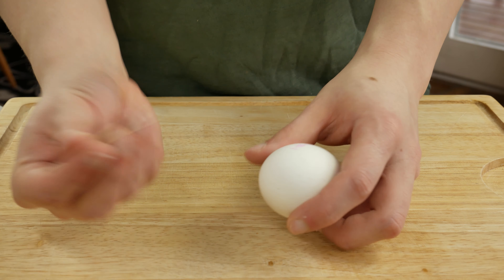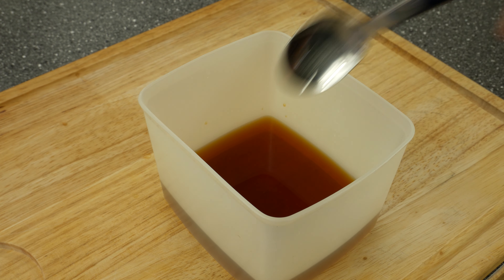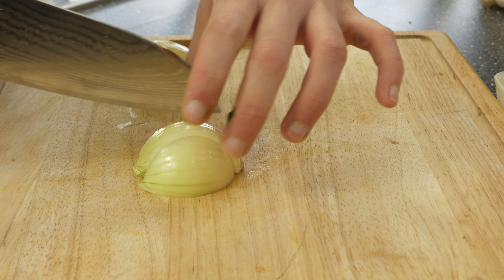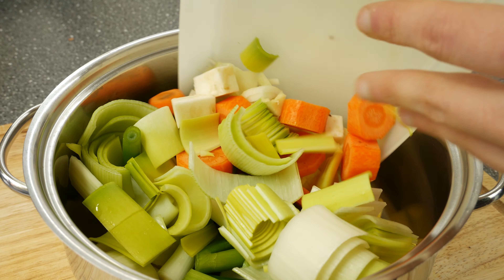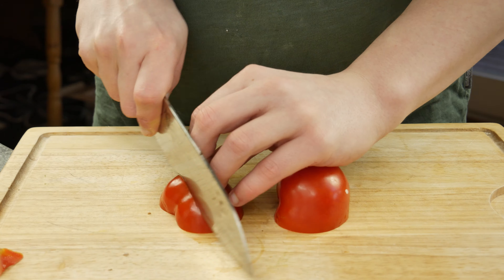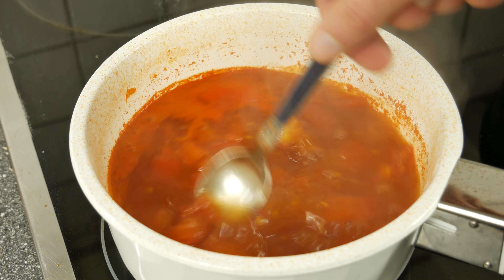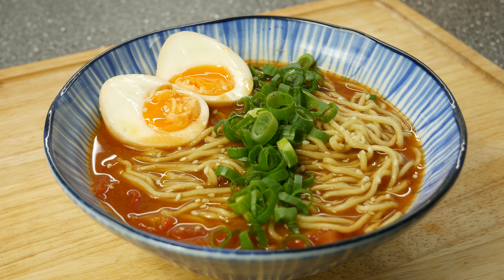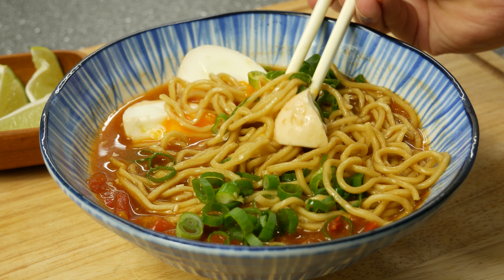Tomato Miso Ramen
Hey guys! Today I will show you a super delicious and fast vegetarian ramen recipe.

► Ingredients:

[Vegetable Stock]

- 2 Big Onion
- 1 Piece of Ginger
- 1/2 Leek/Porree
- 2 Carrots
- 3 Gloves Garlic
- 200g Mushrooms
- 4 Green Onions
- 2L Water
- 1/4 Celery

[Bouquet Garni]

- 3 springs of leaf parsley
- 2 springs of thyme
- bayleaf
- 1 spring of rosmary

[Tomato Miso Soup]

- 1,4L Vegetable Stock
- 8 Tomtatos
- 1 tbsp. Tomato paste
- 1 tbsp. soy sauce
- 2 tbsp. red or dark Miso
- 1 or 2 tbp. fermented chili beans

[Halfboiled Eggs]

- 200ml Water
- 2 tbsp. Soy Sauce
- 2 tsp. Sake
- 2 tsp. Mirin

- Lime and Spring Onion as a topping